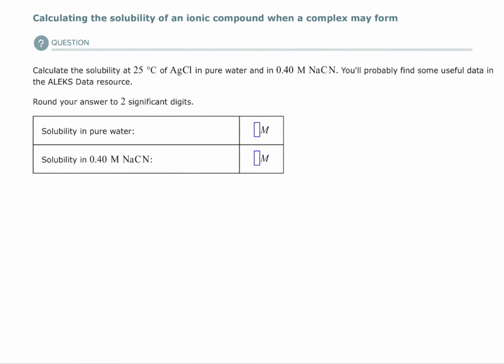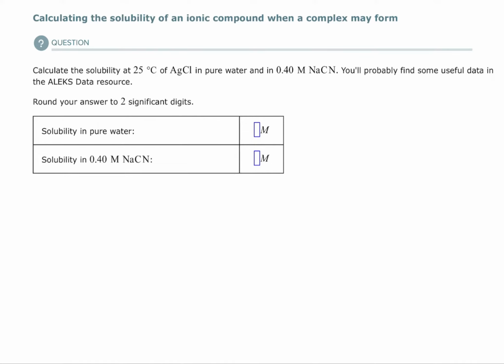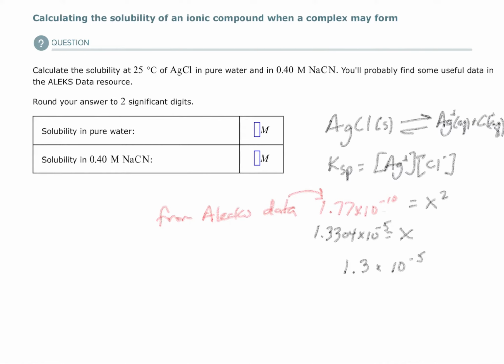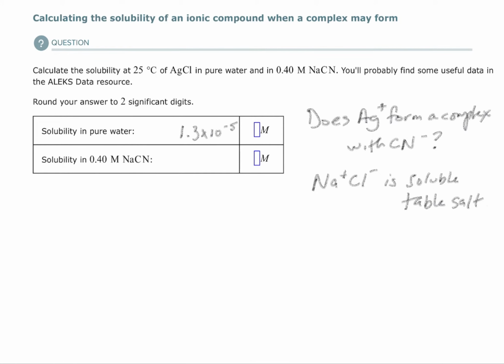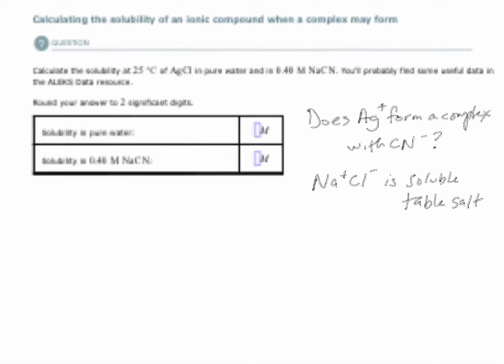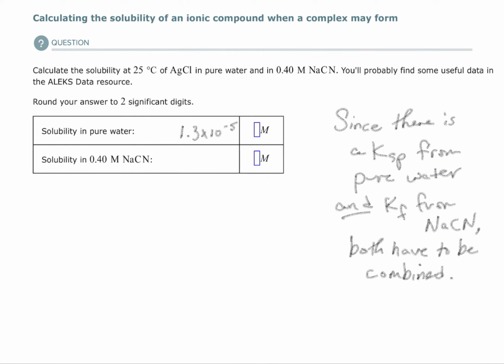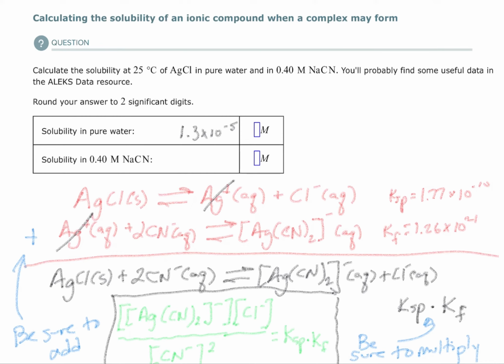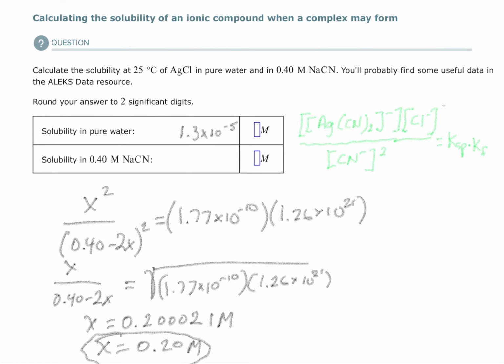Aleks Calculating the solubility of an ionic compound when a complex may form